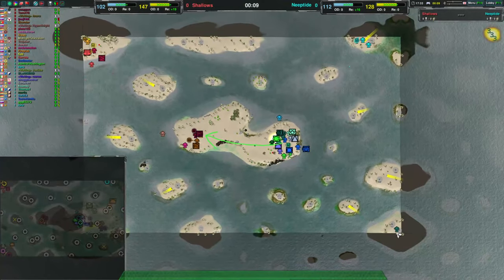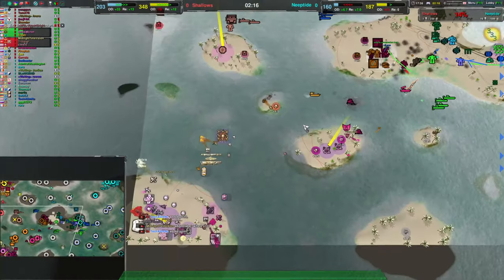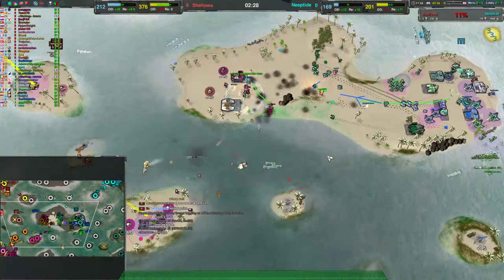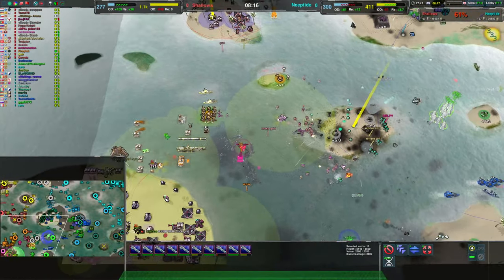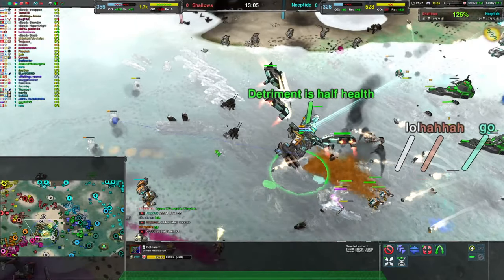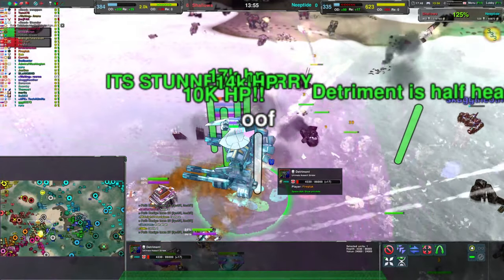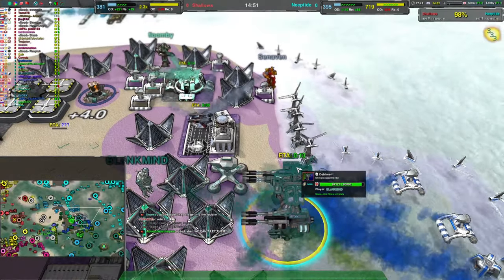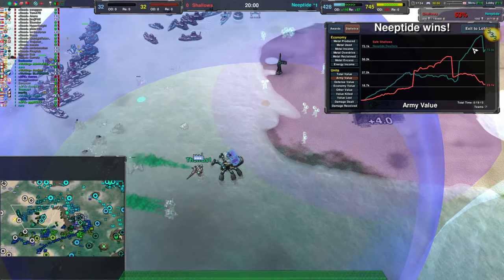2020/11/16: Lobster Pot Co-Cast Special - Zero-K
TechAUmNu, BLaNKMiND, Thomas1, SoDEX, JoeDoe, Sodbuster, Senaven, marfis, floomby, ruru, saru, AdmiralWashington, skuggtheother, ggg85272, reeree
vs
swappan, Slaab, Firepluk, Sab, Skender, czesio, [tre]PAK, pizza123, MidnightTelevision, mrdetonation, HyperKnight, TomATE, Carrots, Trojaner_, Anaru, tacticalcron
Map: Skulduggery 1.6